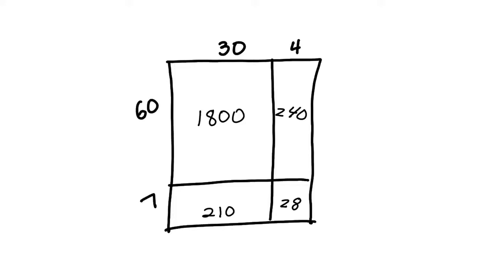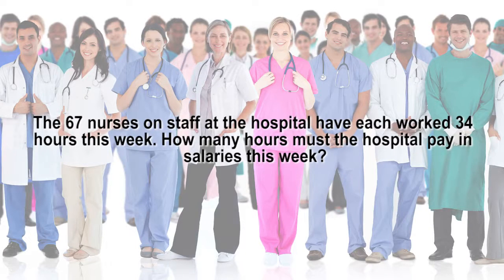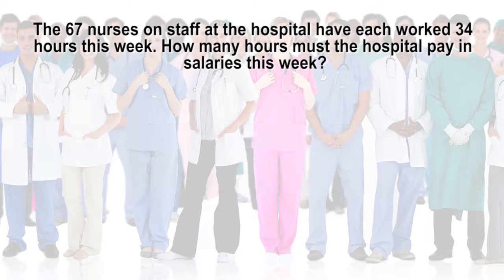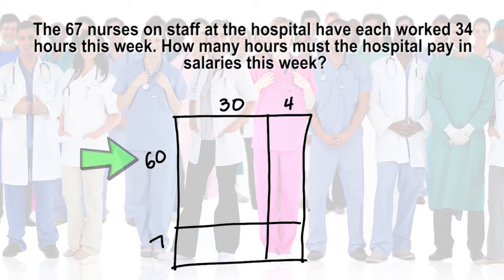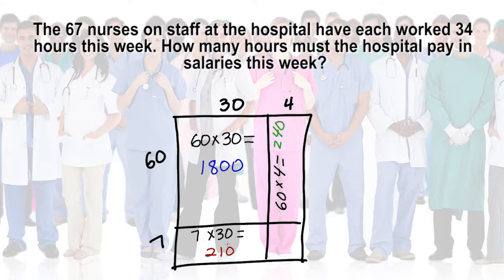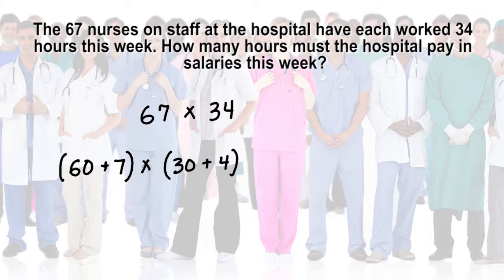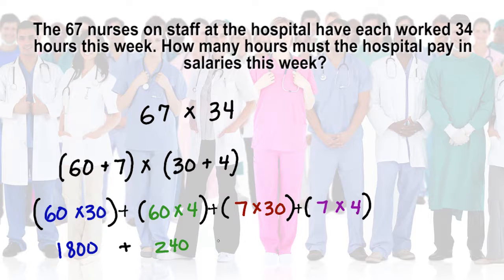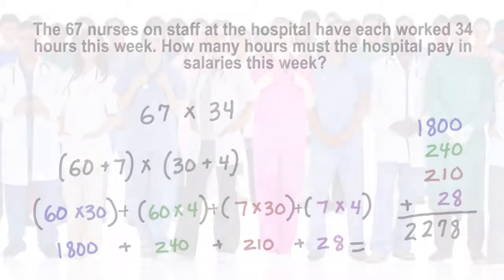3.08 - Open Area Model (Two-Digit x Two-Digit)